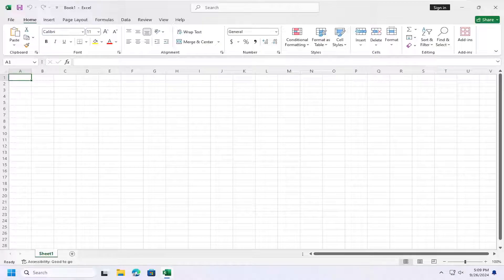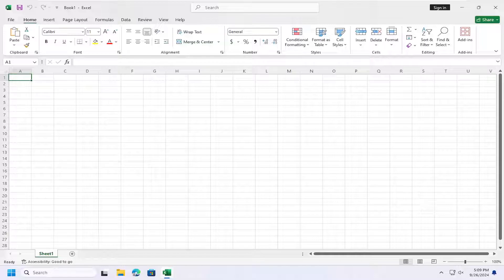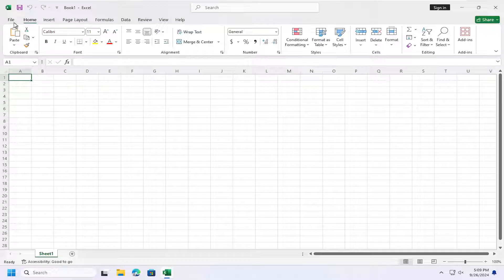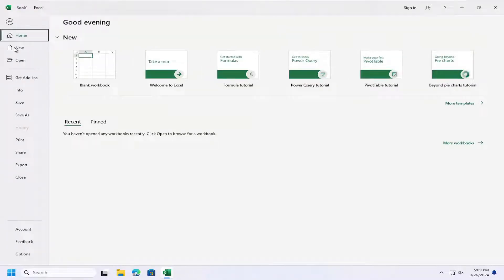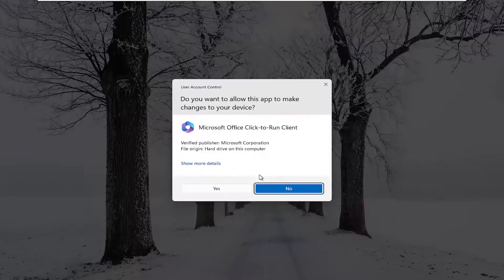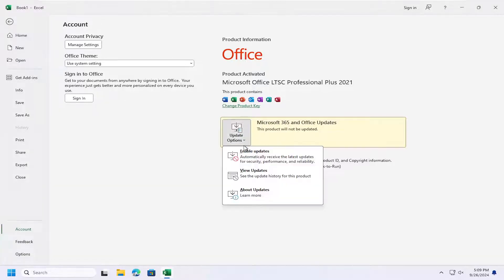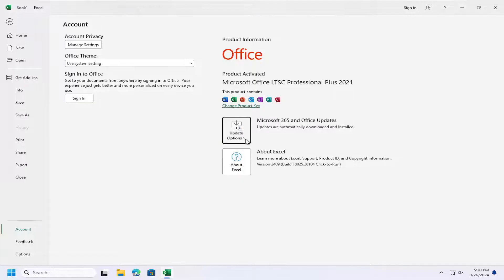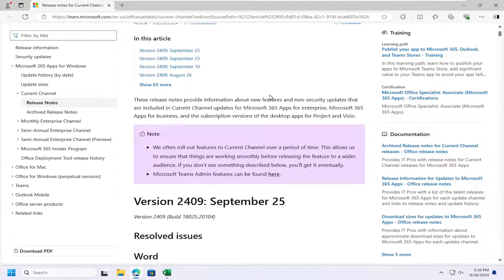Disable Microsoft 365 Excel Updating [Guide]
Are you looking to disable updates for Microsoft 365 Excel on your Windows computer? While keeping software updated is crucial for security and new features, there are times when you might prefer to postpone updates to avoid interruptions or ensure compatibility with existing documents. In this tutorial, we’ll guide you through the steps to disable automatic updates in Excel, giving you more control over your software environment.

In this video, we’ll explore the various methods to turn off automatic updates for Microsoft 365 Excel. We’ll walk you through the process within the Excel application itself, as well as how to manage update settings through the Microsoft 365 admin center for those using business accounts. Each step will be clearly explained, making it easy for users of all experience levels to follow along and customize their update preferences.

Issues addressed in this tutorial:
disable microsoft 365 excel updating
disable office 365 updates registry
disable office 365 updates
office 365 disable updates
office 365 disable automatic updates registry
microsoft 365 excel update
microsoft office 365 update error

By the end of this guide, you’ll have a solid understanding of how to effectively disable updates for Microsoft 365 Excel. Whether you're looking to avoid disruptions during critical work or simply wish to manage your software version more closely, our straightforward instructions will empower you to take control of your Excel updates. Join us as we help you streamline your Microsoft 365 experience!